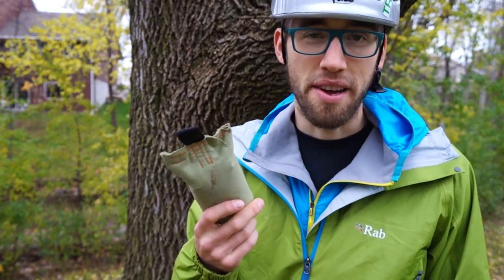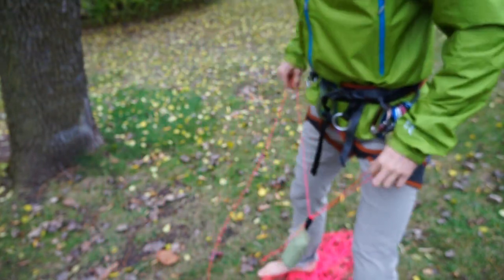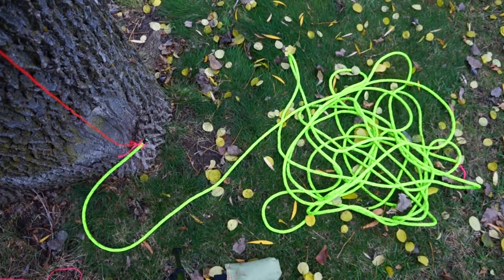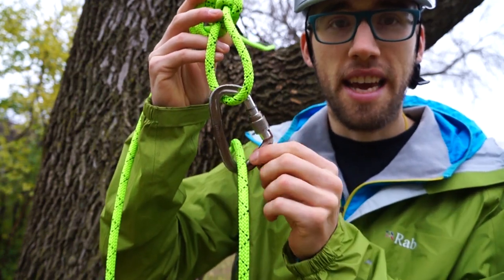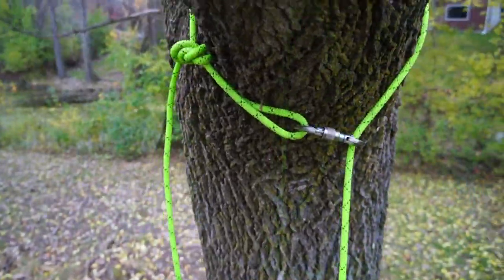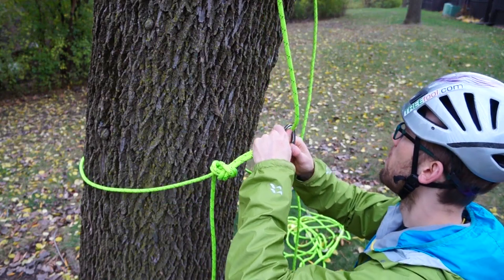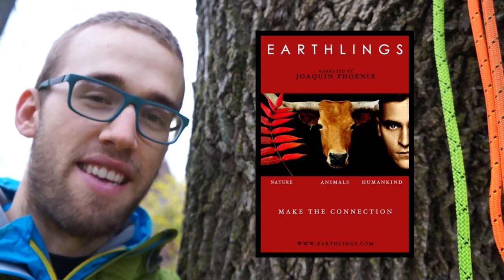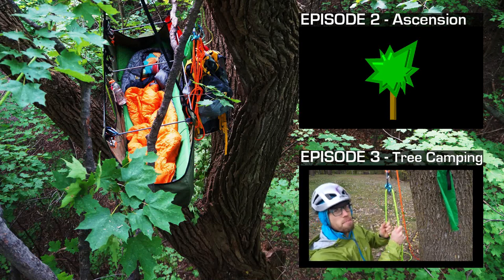How to Tree Climb (Ep.1/3) --- set & retrieve climbing rope tutorial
Episode 1 discusses throwline techniques, setting a climbing rope, retrieving a climbing rope, and different scenarios for rigging your climbing line. The techniques listed in this video were chosen based on the questions that I most frequently received on TREEfool.com.

Here is a direct link to the full (and free!) Earthlings documentary. I expect that most of you won't make it past 30 minutes:

Do not attempt anything seen in this video without the assistance of a professional instructor. I am not responsible for any injuries or death that occur from your attempts to tree climb or tree camp.